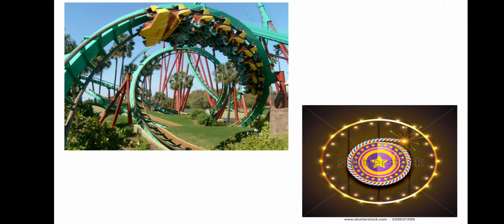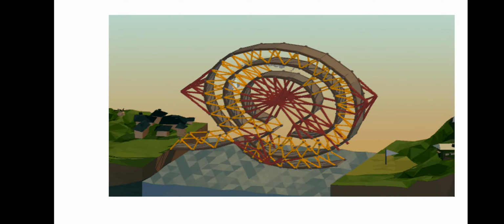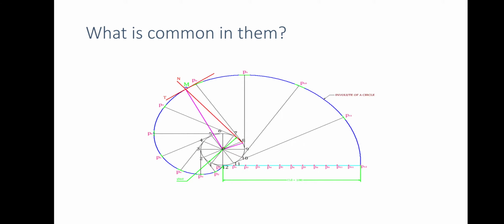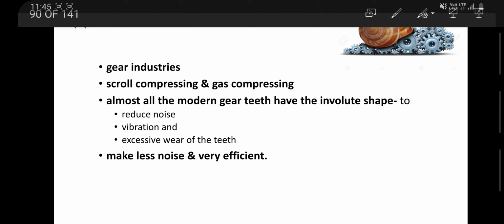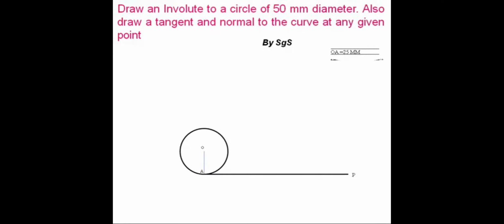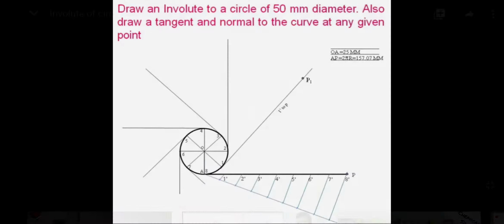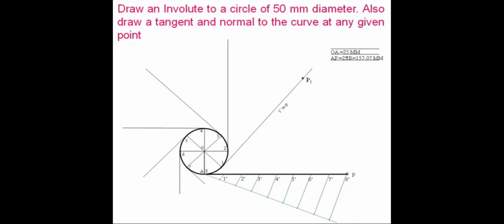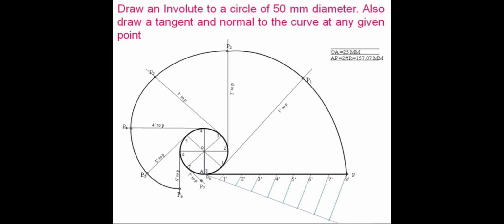Involutes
Unit-1 19CE301 EDM